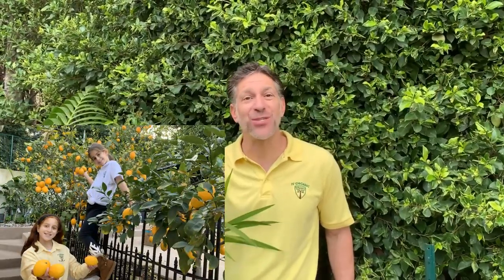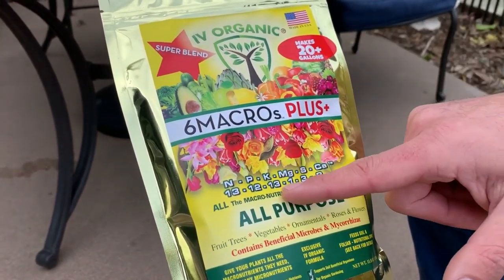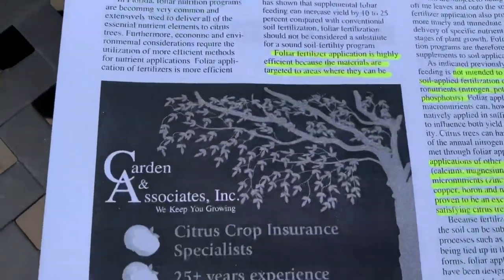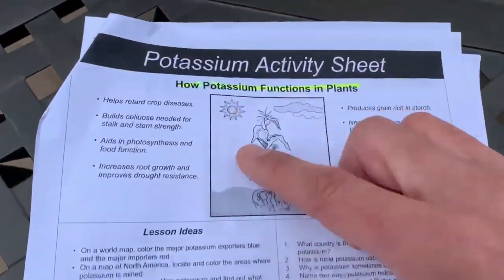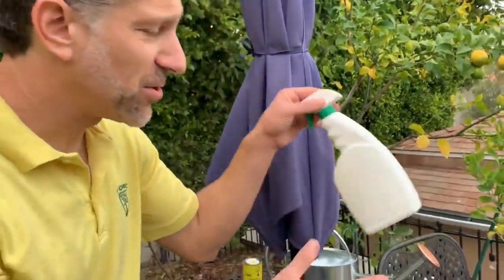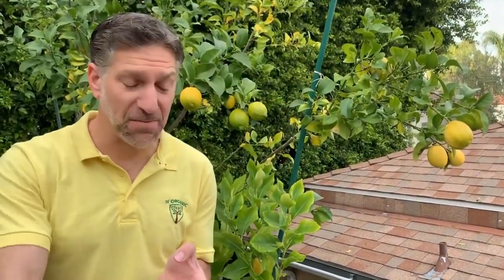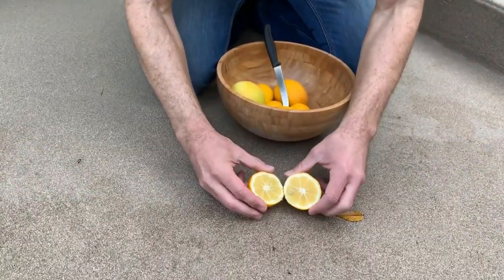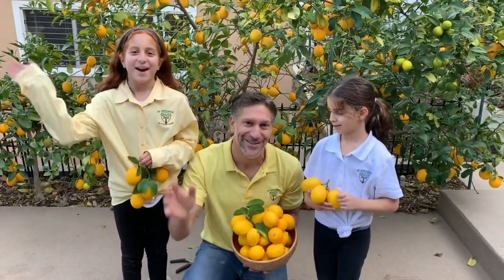How (& WHY) To Foliar Feed Your Plants & Trees | 6 Macros Fertilizer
Learn How, Why & When To Foliar Feed Your Plants & Trees to maximize blooms & fruit yields. explains the benefits of foliar feeding for optimal plant health & performance using the IV Organic 6 Macros All Purpose Fertilizers, Super & Premium Blends. Bonus ending harvesting Meyer Lemons & preparing them for storage for year-round available lemon juice!

Please, share this (copy & paste) link with your friends & family on Facebook, Twitter &/ or Instagram.  Thank you ALL for your support!